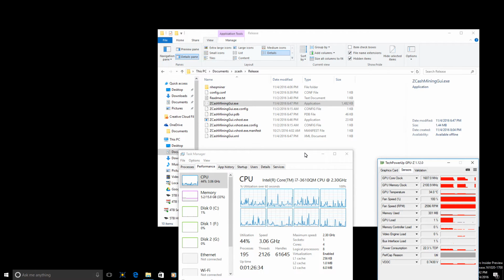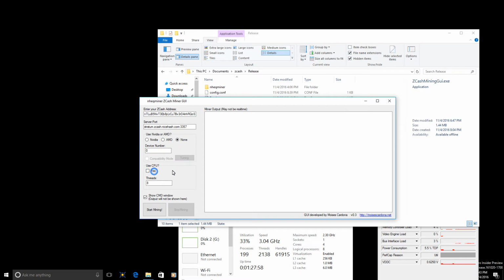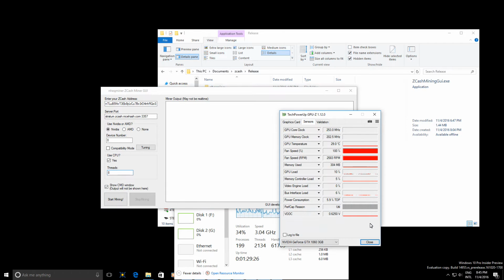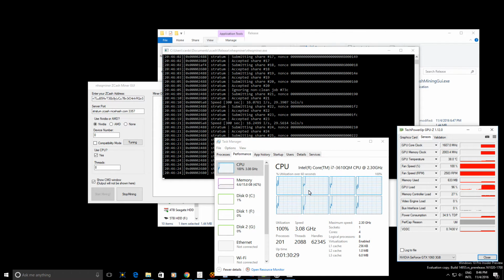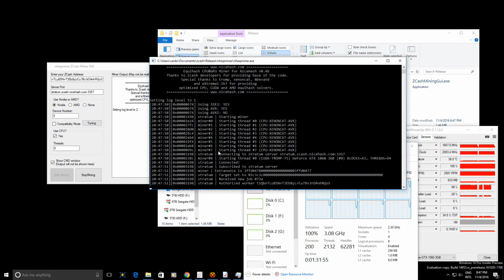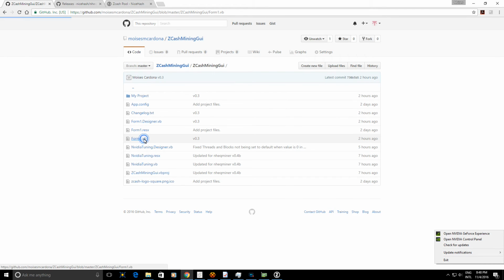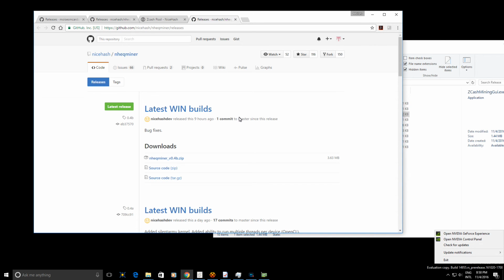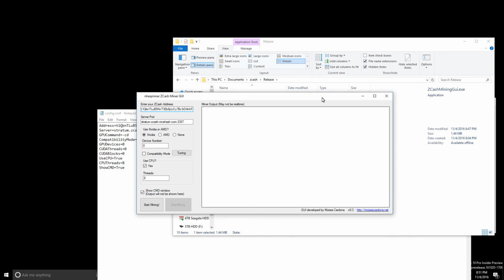ZCash Mining GUI for nheqminer - ZCash Cryptocurrency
This video shows you my newest tool, the ZCash Mining GUI for nheqminer. It allows you to simply enter your ZCash address, the mining pool, select either to use an Nvidia or AMD card, or just mine using the CPU. It is Open Source and you can check it out at Github.

I hope you like this software